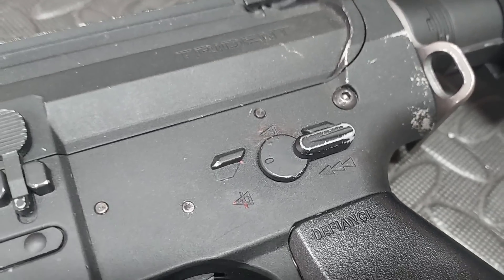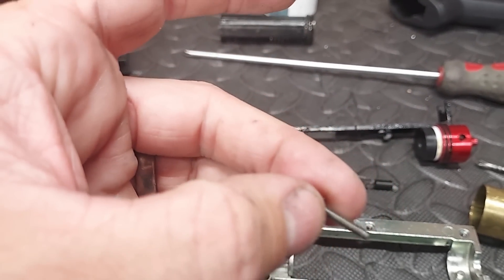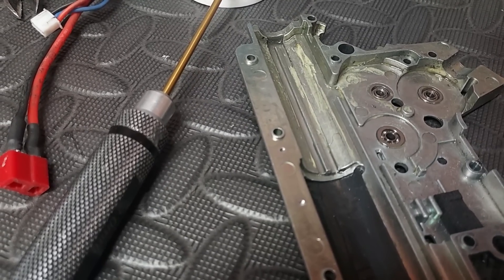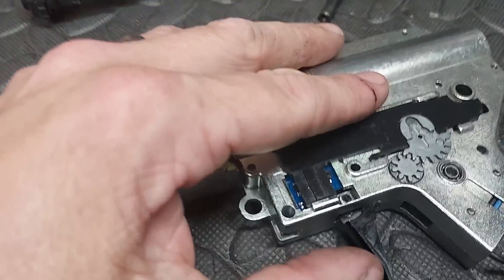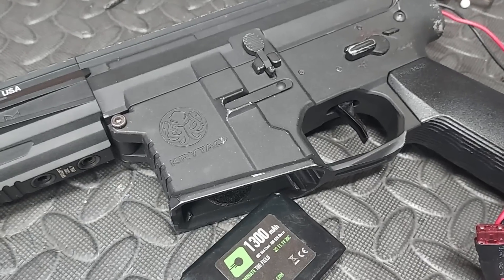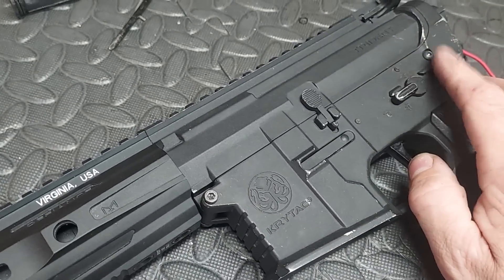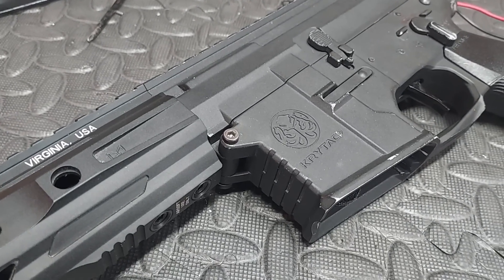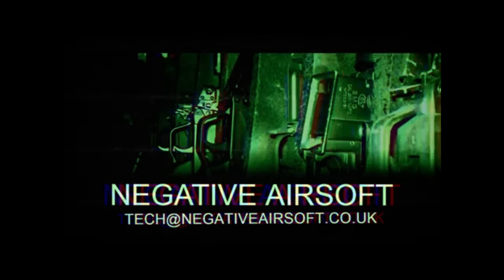Rubber Cement As A Lubricant?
I wish I wasn't joking.